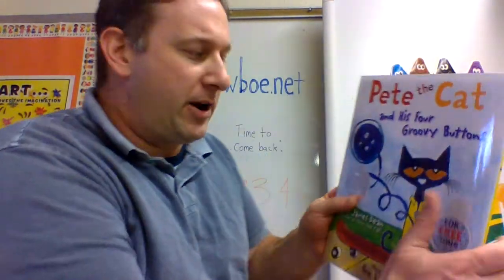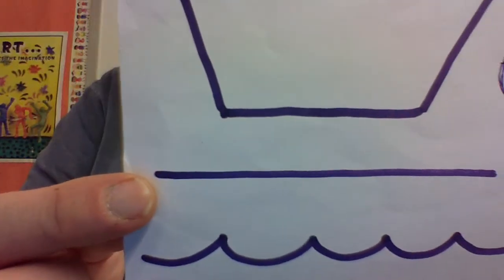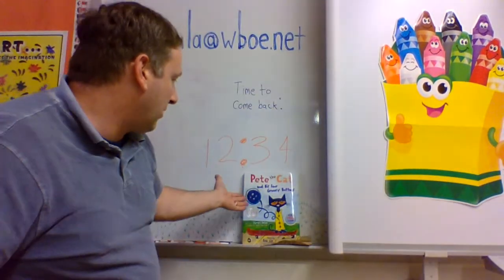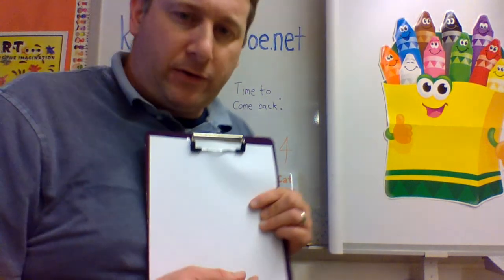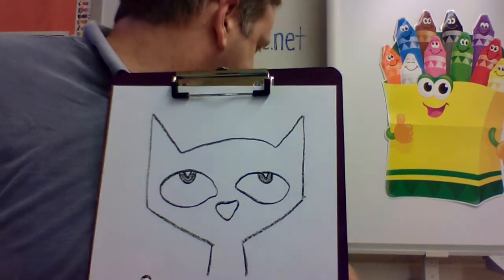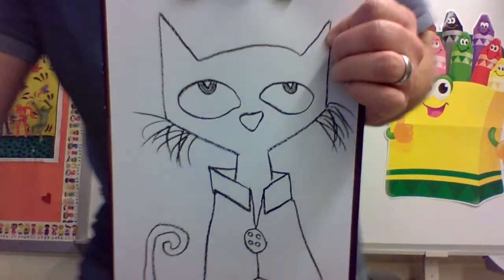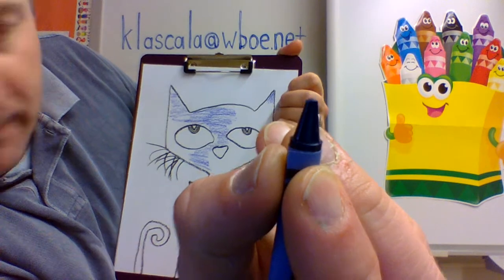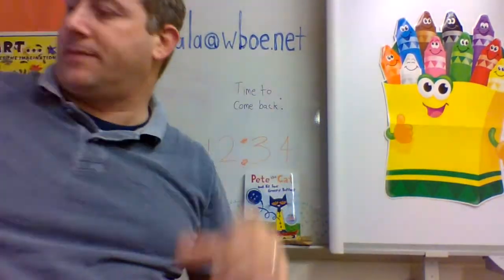Emergency Substitute Lesson Plans Week 1.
Emergency Lesson Plans Week 1. I will have posted a weekly video for all Willingboro ECDC artists. Please find the date you need in my playlist. This video is to be used as a backup in case I am not able to post my usual weekly video or if my absence is grater than one week.